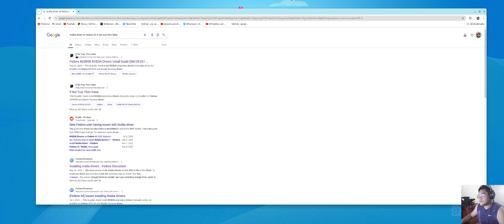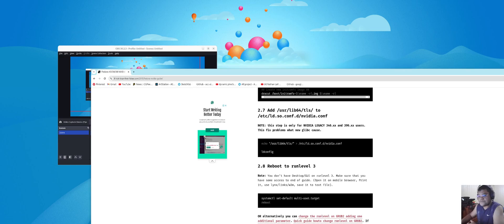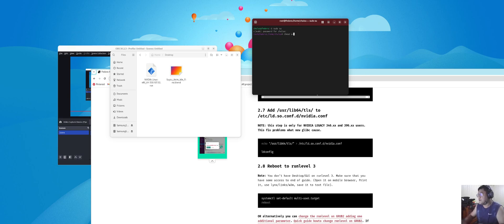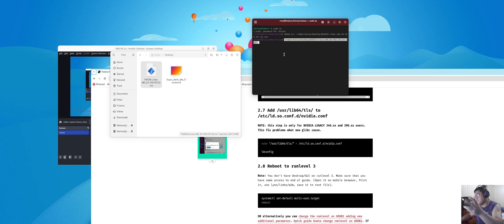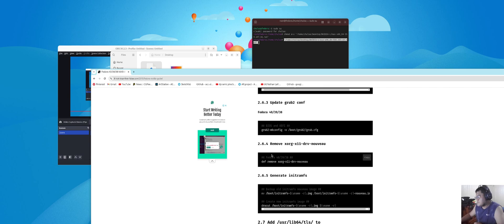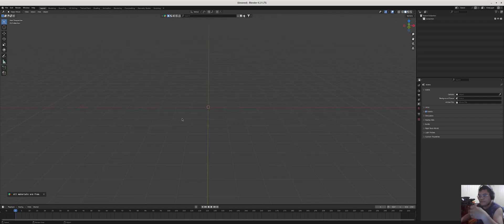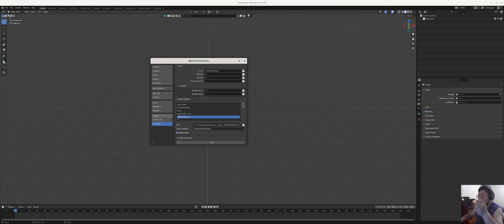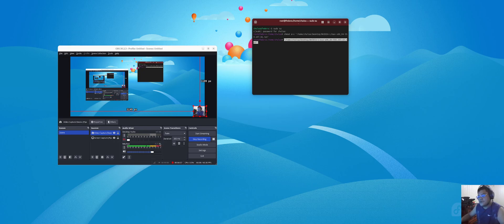Nvidia Driver on Fedora 41 Beta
Nvidia Proprietary Driver 550.107 on Fedora 41